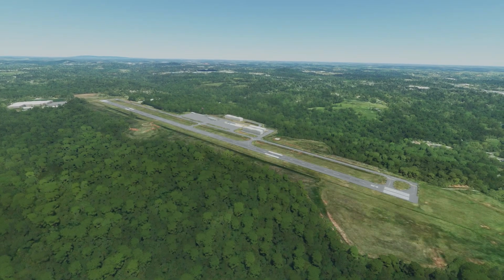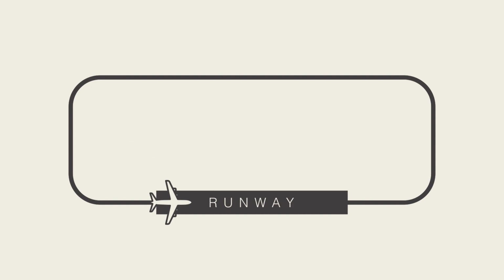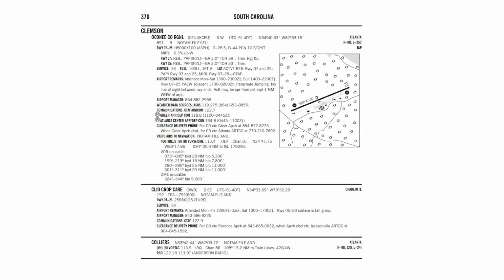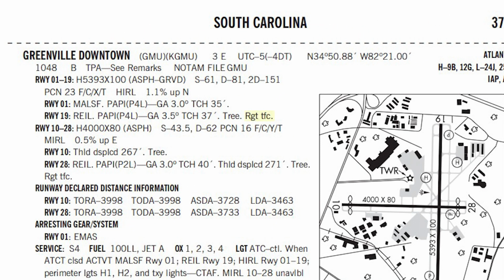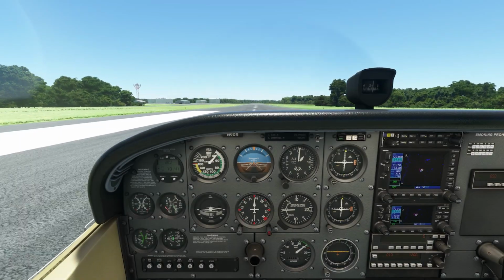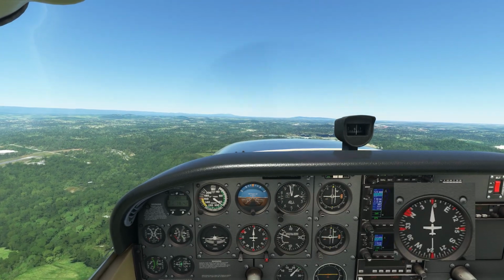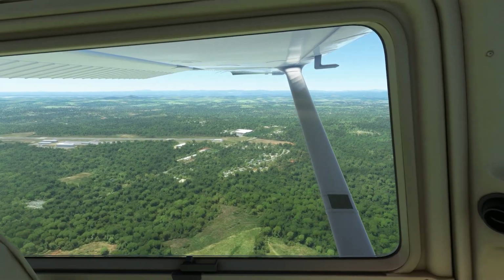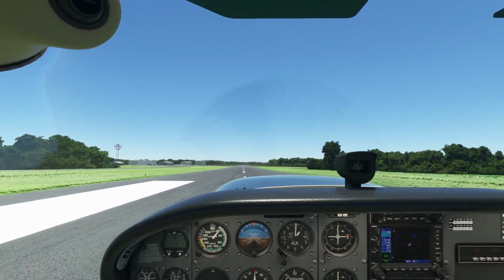Airport Traffic Patterns | What to know and how to fly it!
If you liked the video, be sure to leave a life and drop a sub to keep up to date with all of my aviation content!

I proudly support Greenville Aviation! Greenville Aviation is the absolute best place for anyone who has dreams of taking to the skies! Whether you want to fly for fun, or you're looking to start a career in aviation, Greenville Aviation is one of the most affordable and best value in aviation education that you can find. Head over to Greenville Aviation's website to start your making your dreams a reality today!